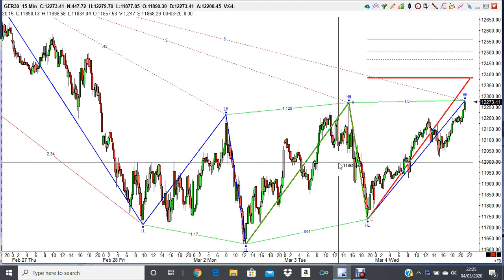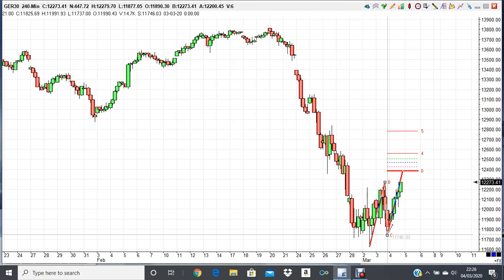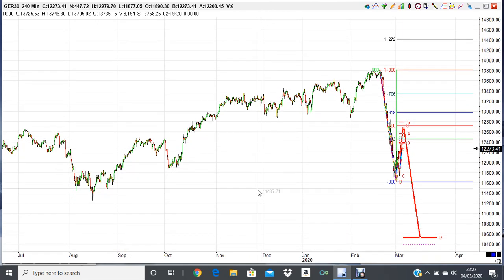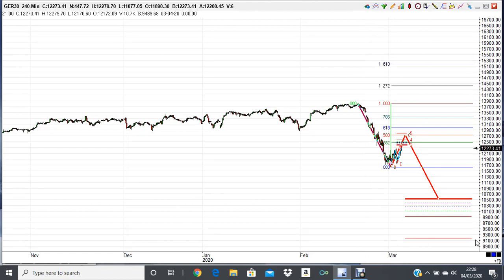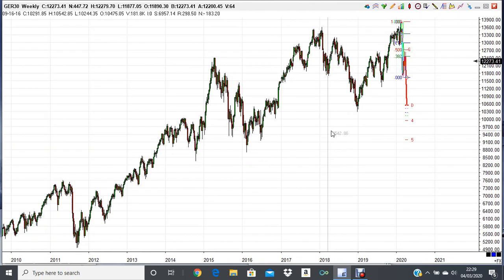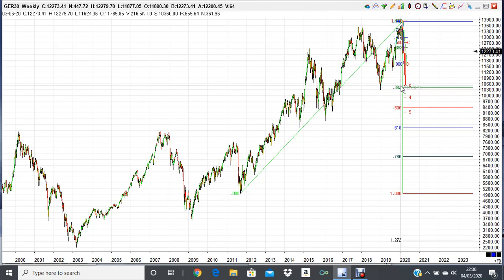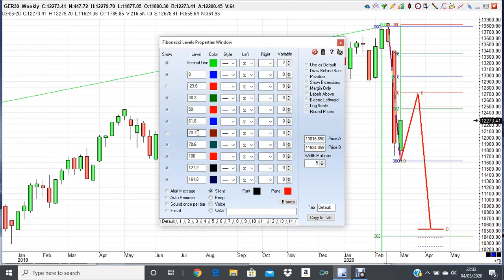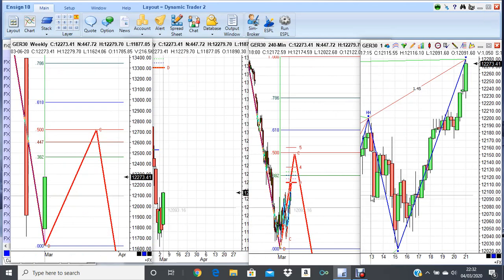DAX VIDEO 4MAR20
Chart Patterns suggesting the current rally in Stock Indices is simply a BC swing of a much larger correction unfolding.  All probabilities, but need to watch key price levels very closely.